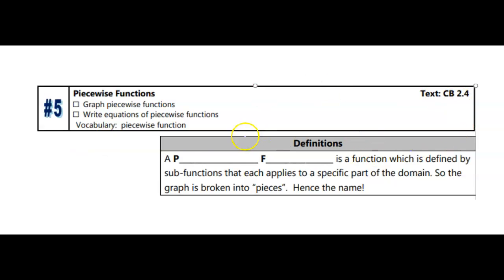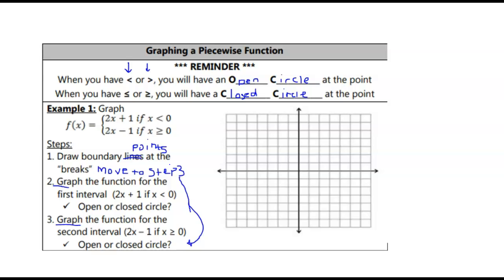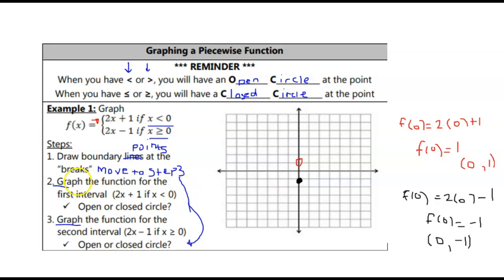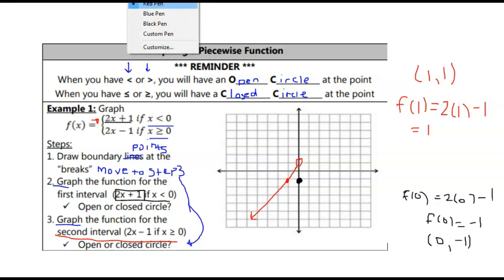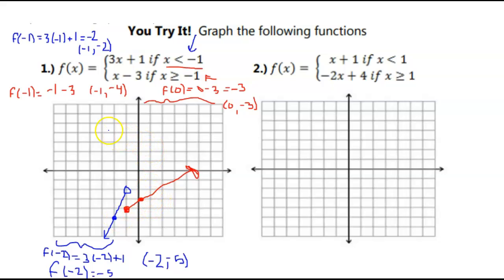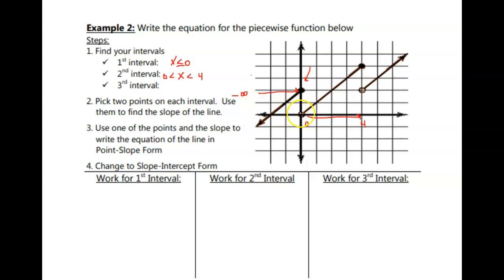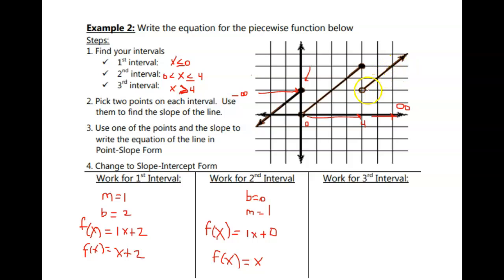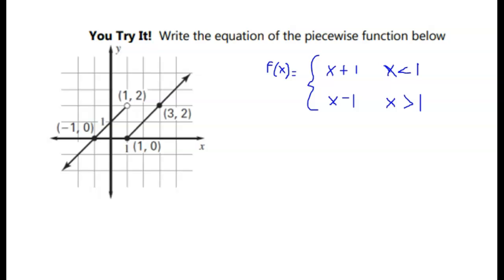Graphing Piecewise Functions